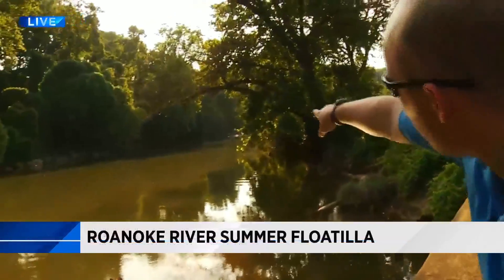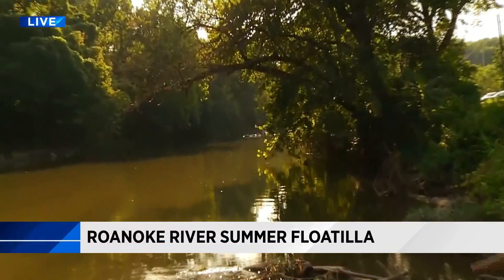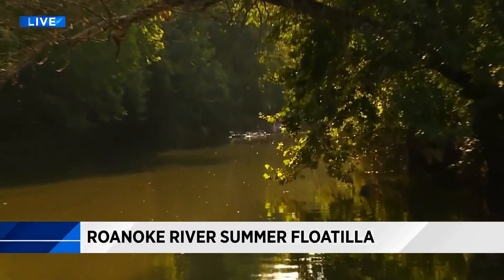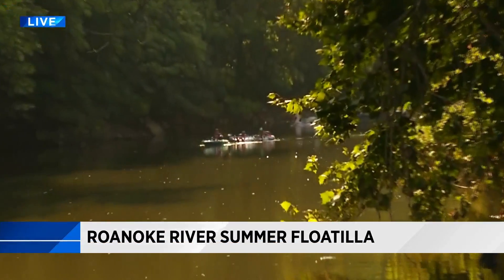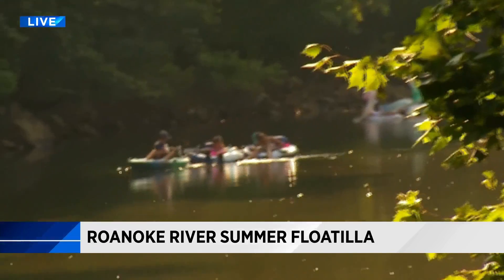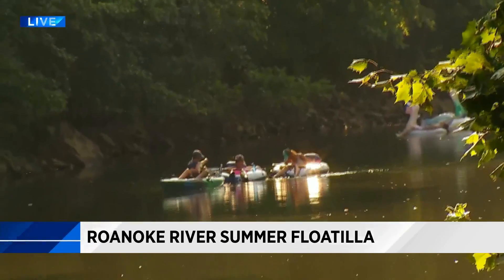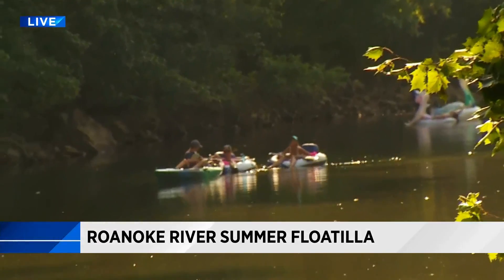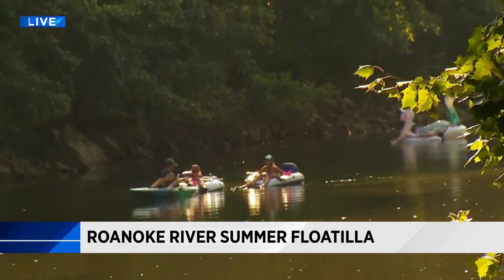Roanoke River Summer Floatilla to Starr Hill